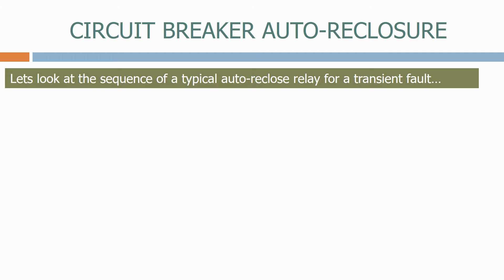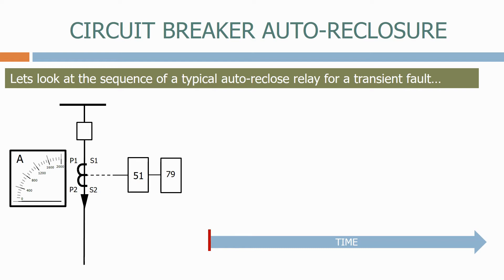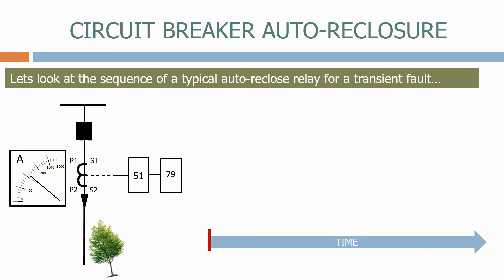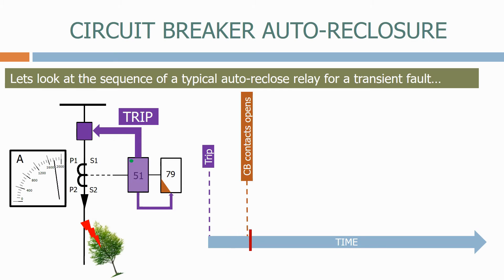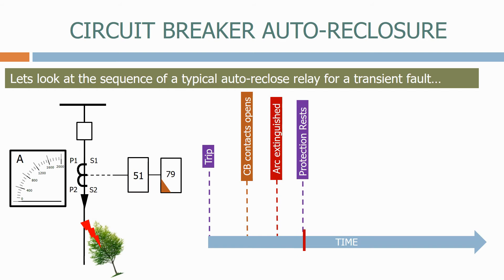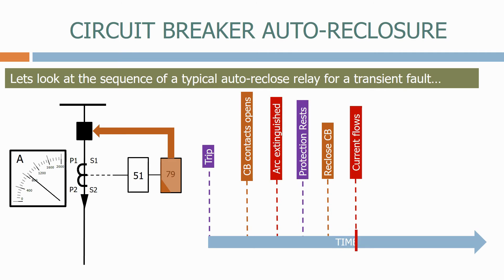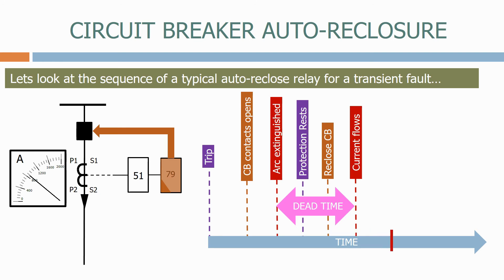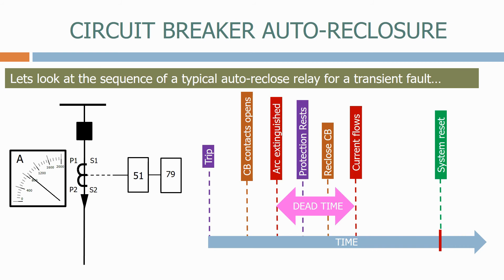Circuit breaker auto-reclosure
This video shows the sequence of a circuit breaker auto-reclose scheme, and is a sample of the full electrical protection course which can be found on udemy, to access it use the following link...